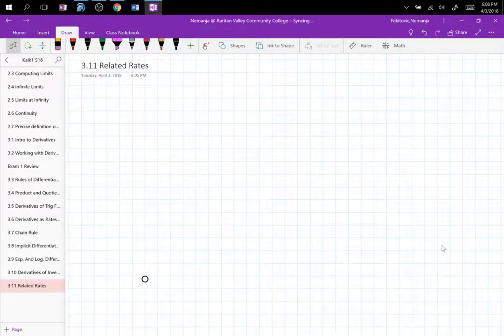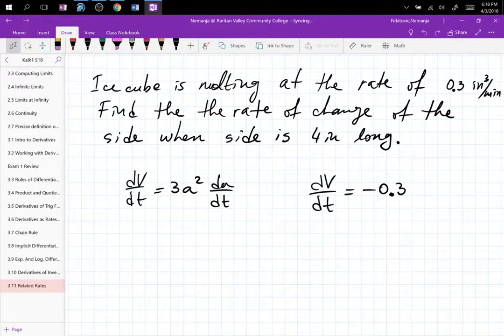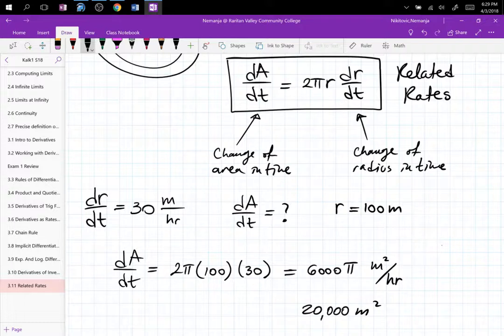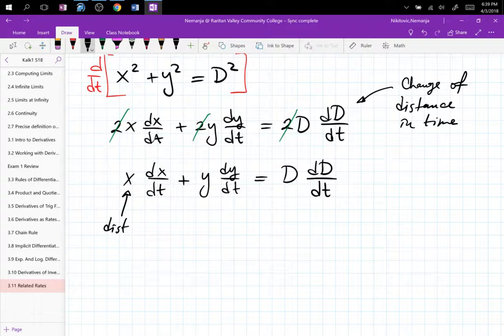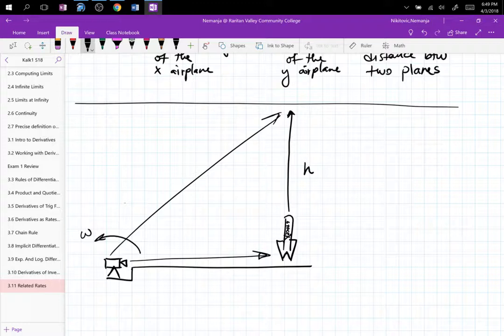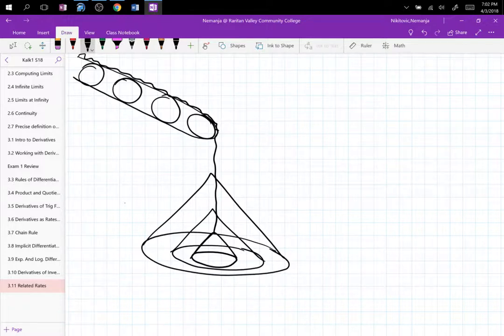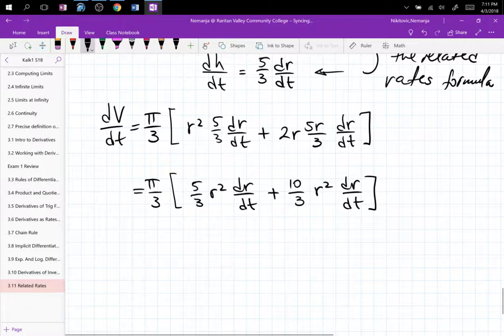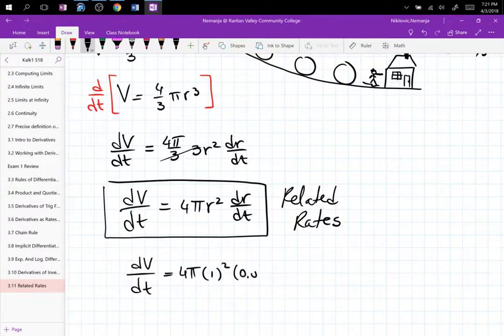Nik's Live Calculus Stream (Calculus1 3.11 Related Rates)